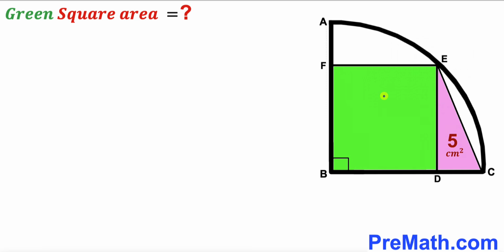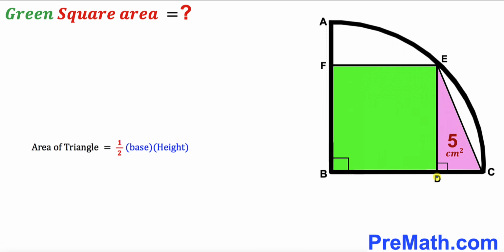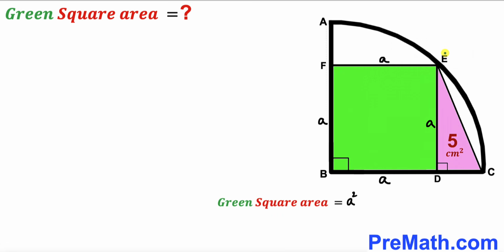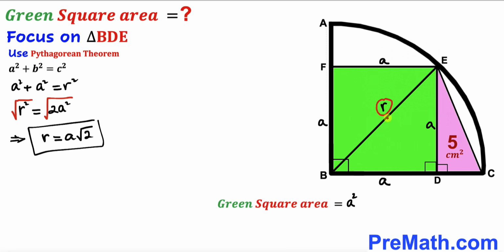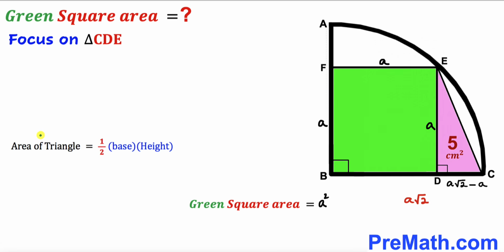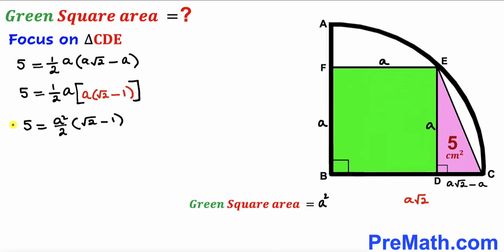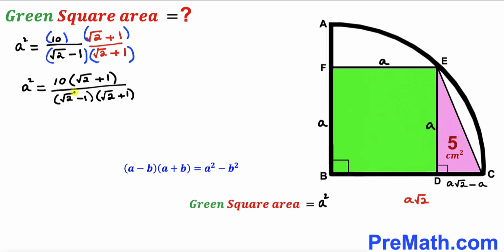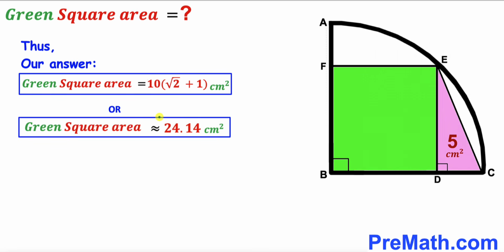Can you find area of the Green shaded Square? | (Quarter Circle)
Learn how to find area of the Green shaded Square. Important Geometry and Algebra skills are also explained: Pythagorean theorem; Triangle area formula; Quarter Circle. Step-by-step tutorial by PreMath.com

blackpenredpen
math olympics
olympiad exam
math olympiada
British Math Olympiad
olympics math
olympics mathematics
Number Theory
mathcounts
math at work
Pre Math
Olympiad Mathematics
Olympiad Question
Geometry
Geometry math
Geometry skills
Right triangles
imo
Competitive Exams
Competitive Exam
Calculate the length AB
Pythagorean Theorem
Right triangles
Intersecting Chords Theorem
coolmath
my maths
mathpapa
mymaths
cymath
sumdog
multiplication
ixl math
deltamath
reflex math
math genie
math way